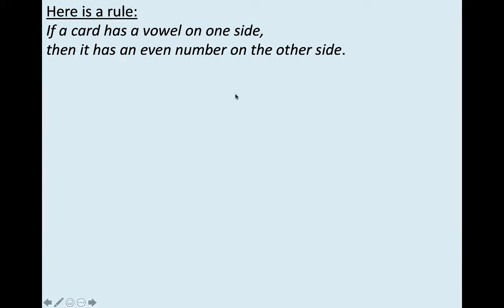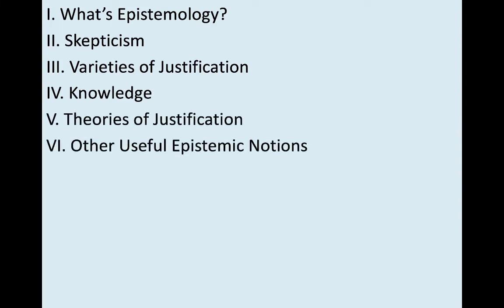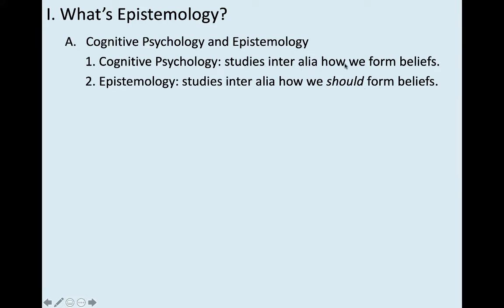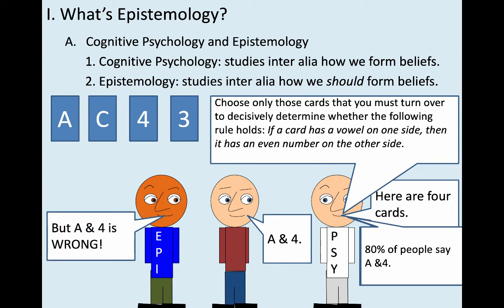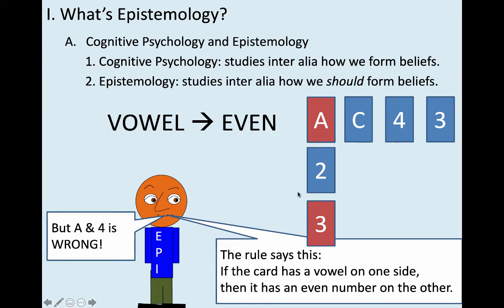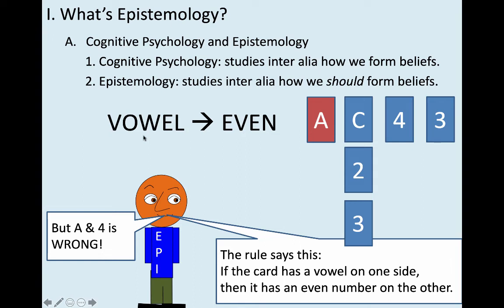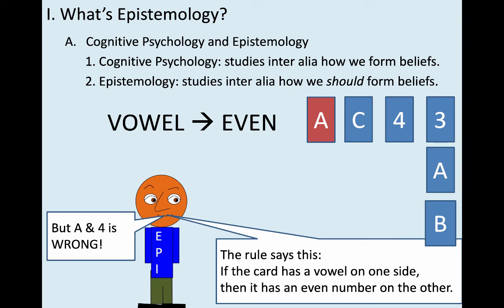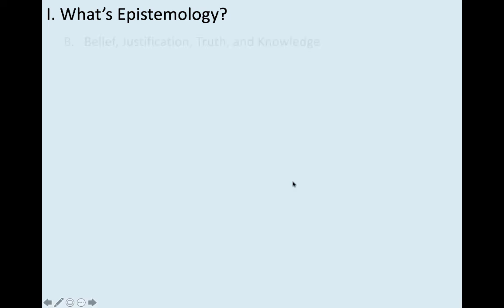2 Intro to Epistemology Part 1